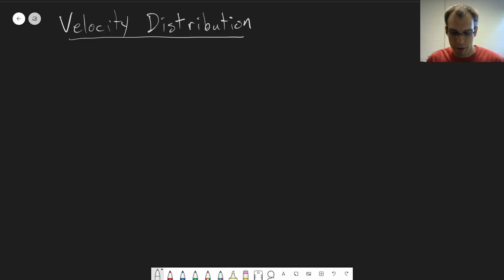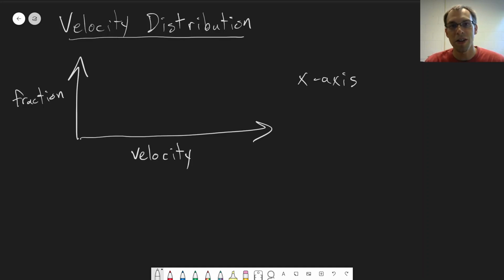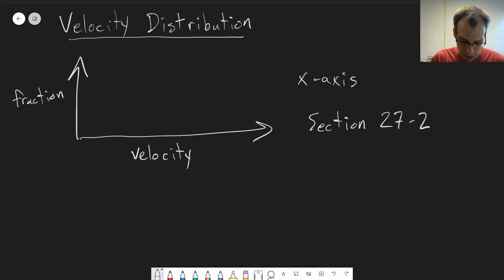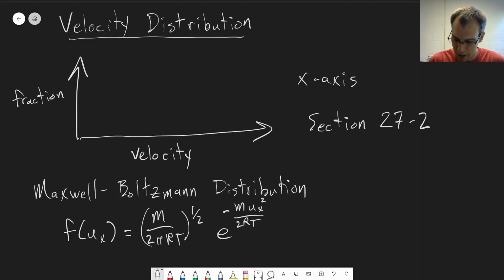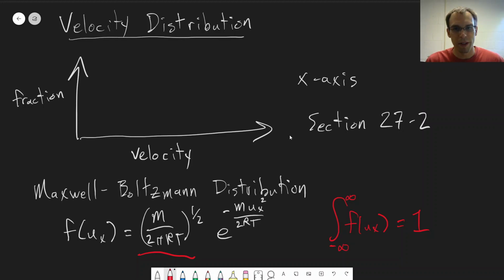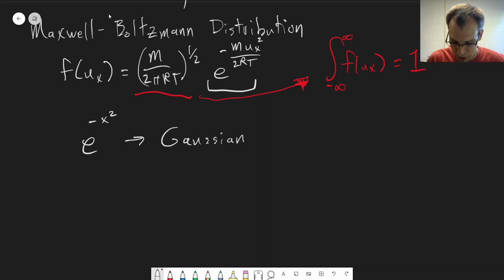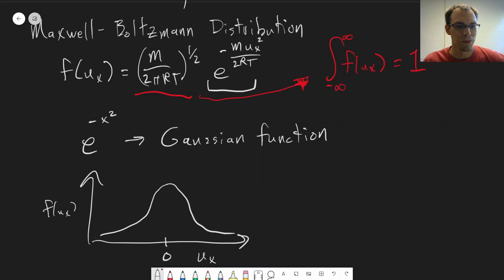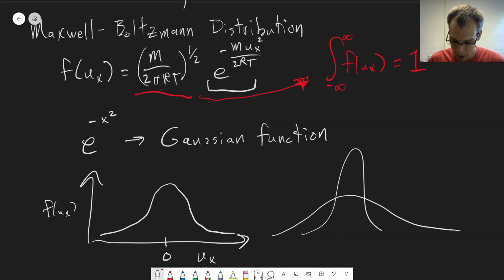Chapter 27: Velocity Distribution | CHM 307 | 011